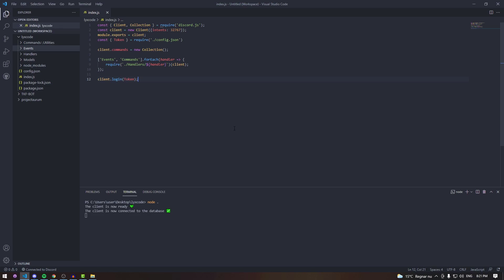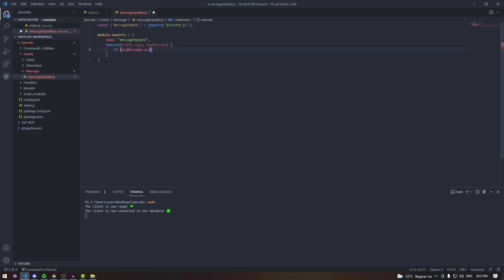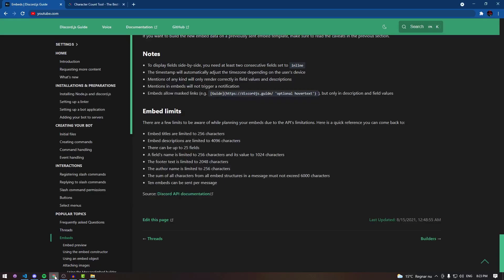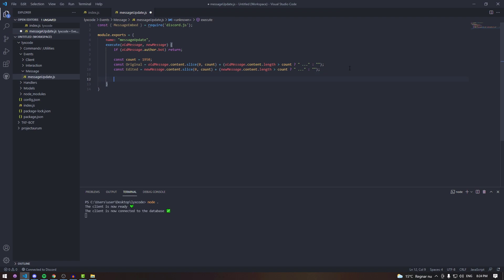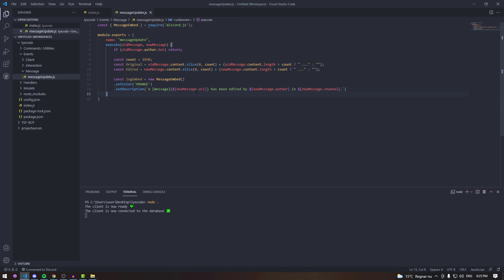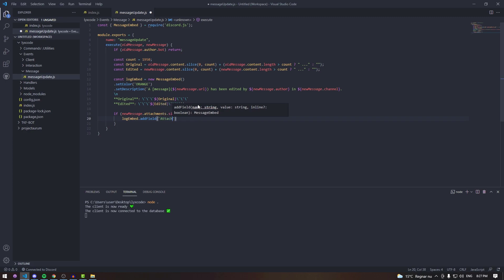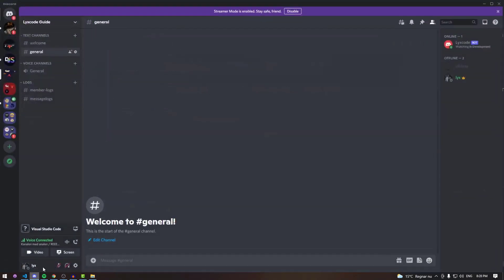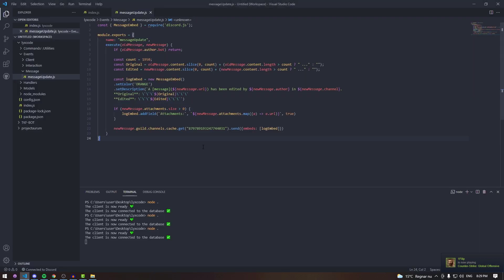Log Message Edits | Discord.JS V13 | E2 #12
using the messageUpdate event listener we're going to be able to log message edits.

SERIES IS NO LONGER SUPPORTED
NEW SERIES: